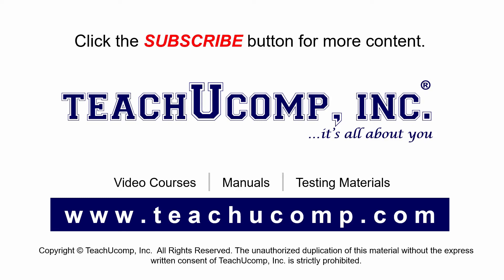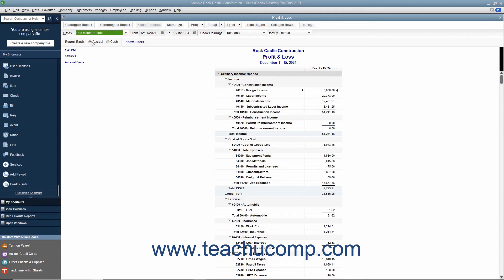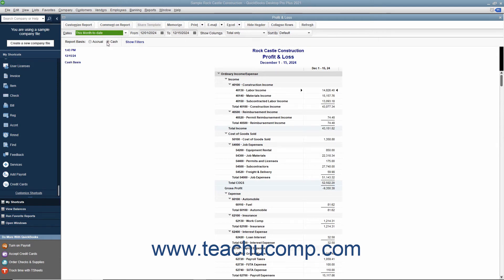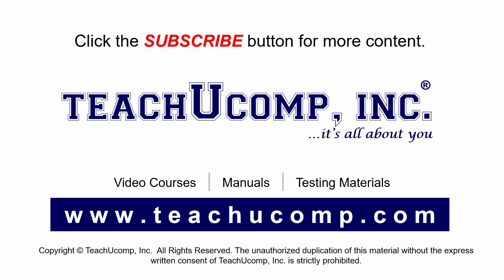QuickBooks Desktop Pro 2021 Tutorial Accounting Methods Intuit Training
Learn about Accounting Methods in Intuit QuickBooks Pro 2021 with the complete ad-free training course